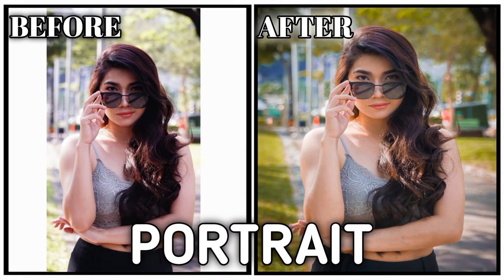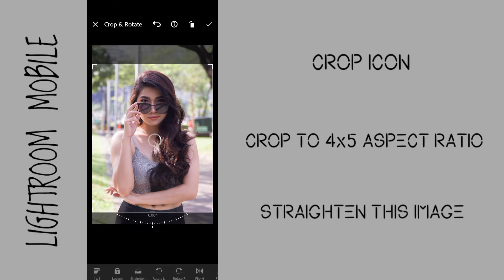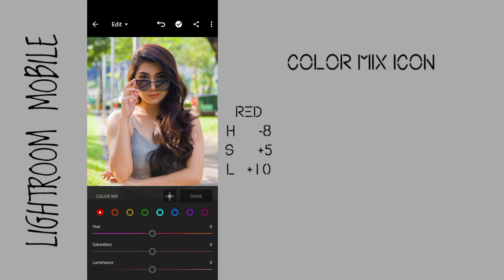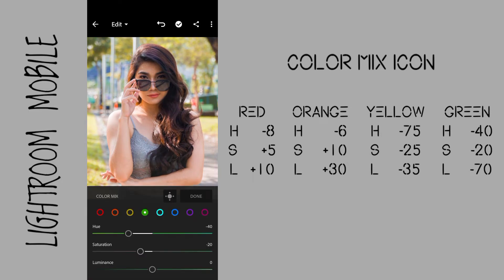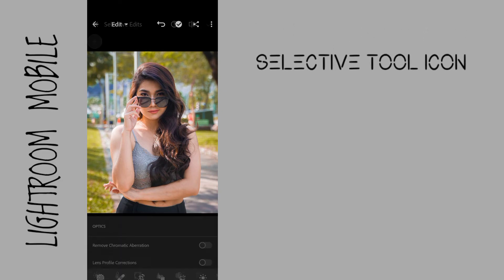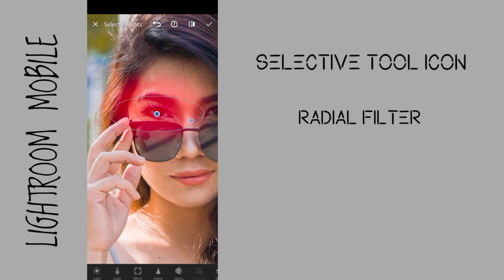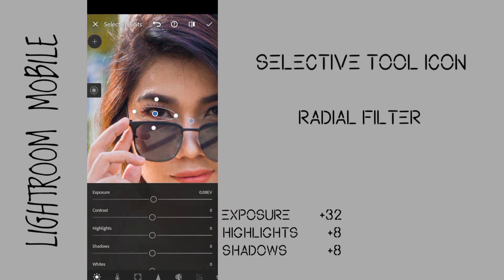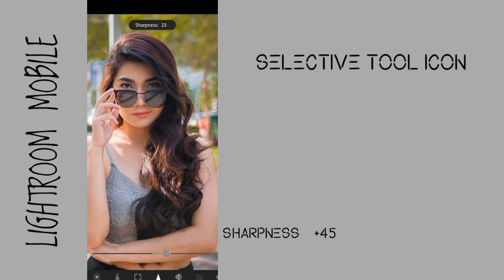How to Edit Portrait Photo in Lightroom Mobile | Step by Step Tutorial Part 4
Hey guy's! In this video im sharing with you how to edit portrait photo using lightroom mobile.

Remember this, not all photos will fit in this preset. So need to adjust the Exposure, Contrast, Highlights, Shadows, Whites, and Blacks to look good when you use it.

GEAR I USE IN THIS VIDEO:

Camera: Sony a5100 - to Captured this Photo
Lens:  Sigma Art 85mm f.1.4
Editing Apps:   Lightroom mobile and Kinemaster